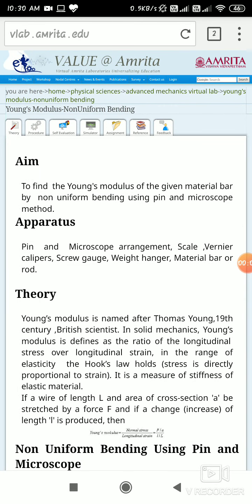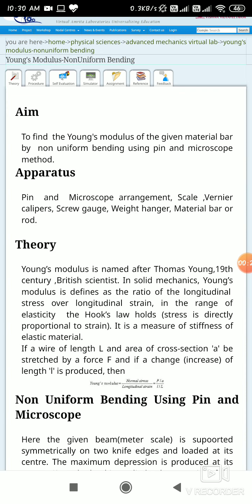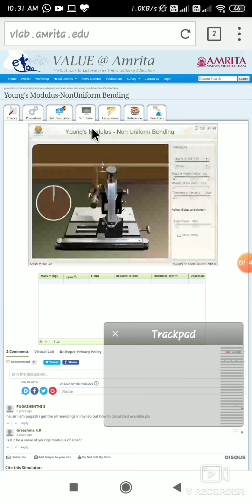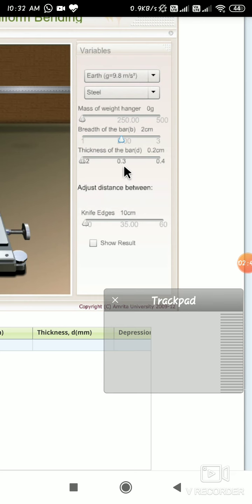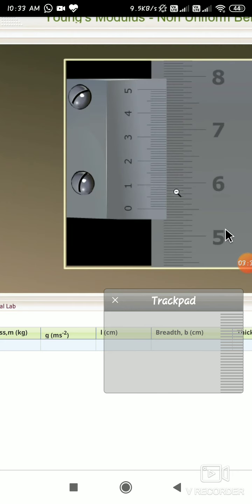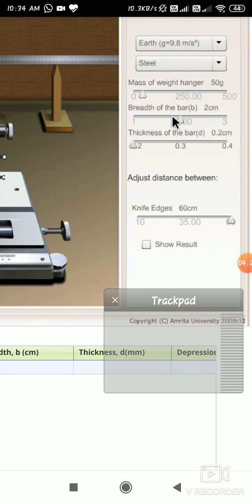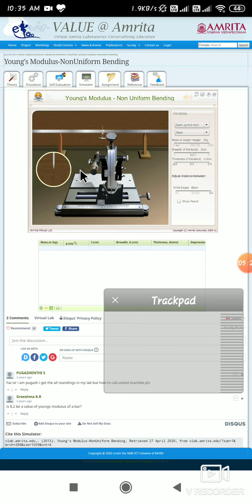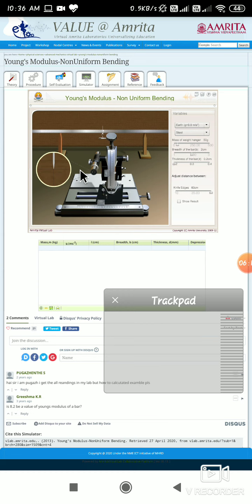YoungModulus Vlab RBN demonstration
Young's Modulus in virtual mode demonstrated by RBN.